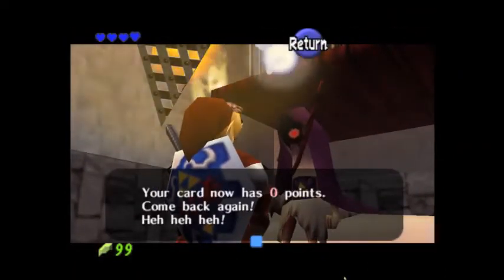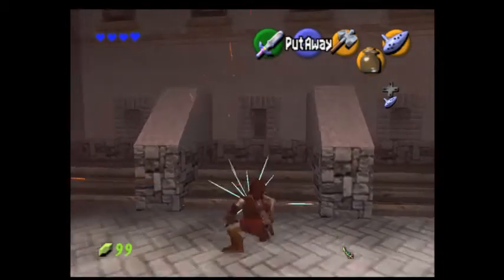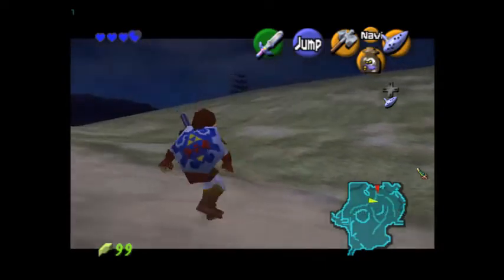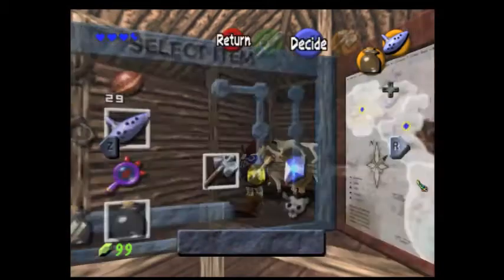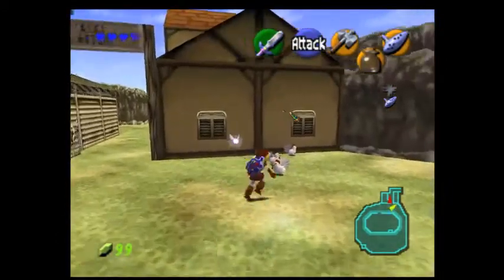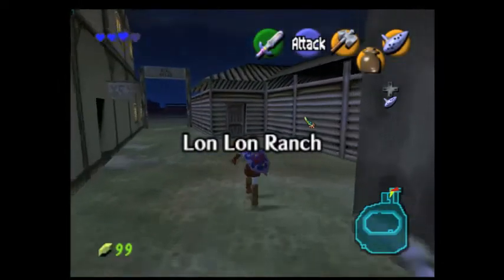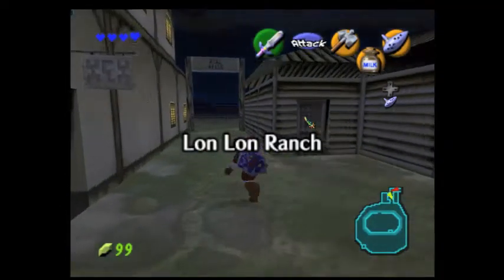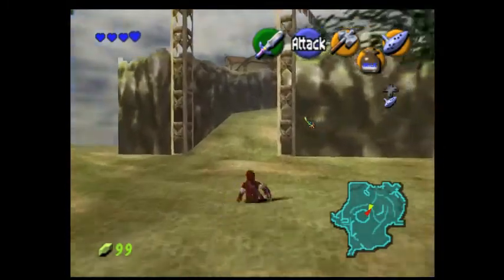The Legend of Zelda Ocarina of Time Randomizer CoOp part 12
settings string: AJ2TXCHYK22AEFSMQN3Y7D4YLTDZAAAAAKAAA4DJFBA
seed: bobross